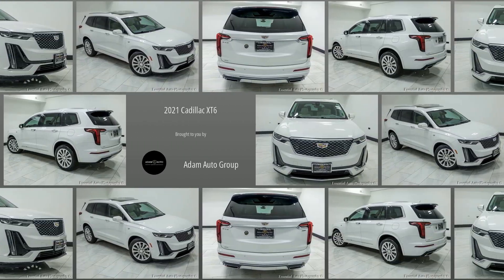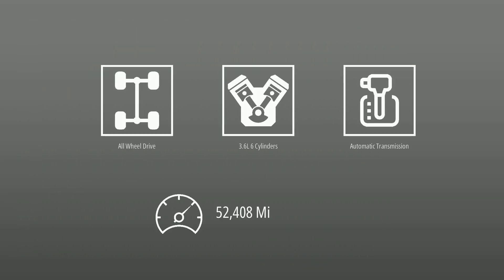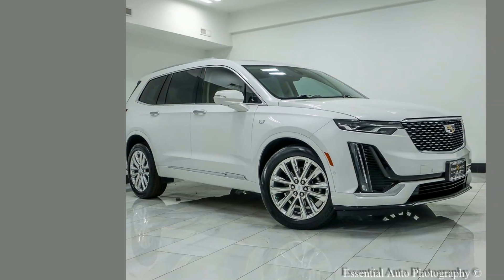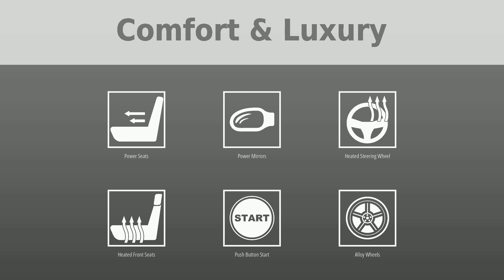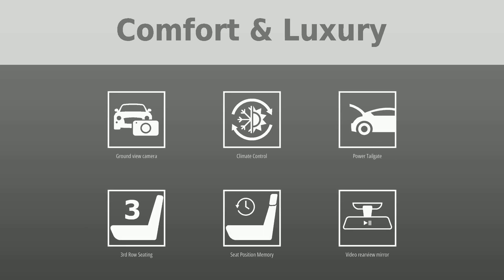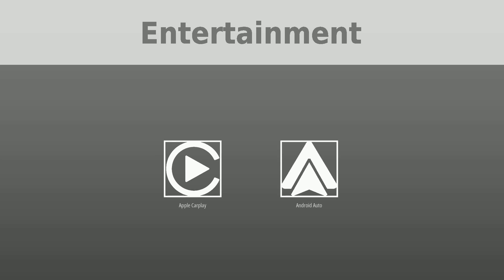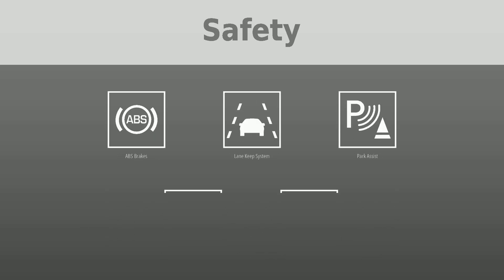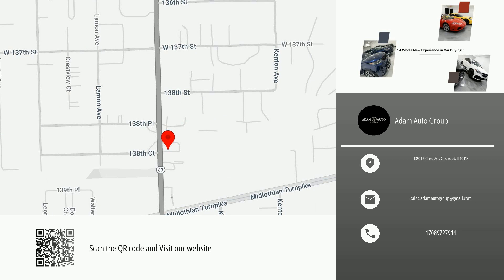Experience Luxury Like Never Before in the 2021 Cadillac XT6 Premium Luxury AWD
Experience luxury like never before with the 2021 Cadillac XT6 Premium Luxury AWD. It's not just an SUV, it's a lifestyle. From top-notch safety features, advanced technology, to unparalleled comfort, this vehicle is all set to redefine your road trips. And with Adam Auto Group's 'Buy from Home Program', you can now claim this dream vehicle without ever leaving your couch!